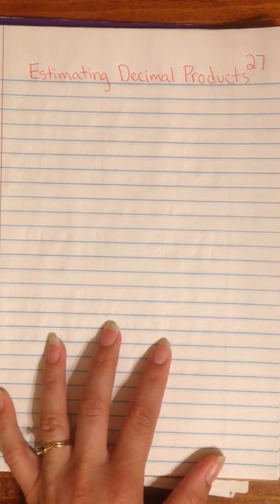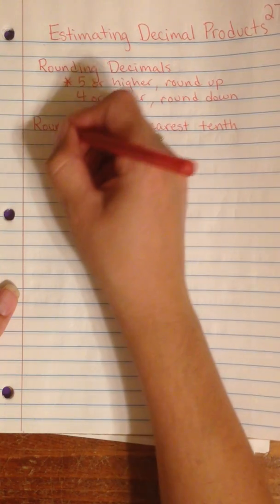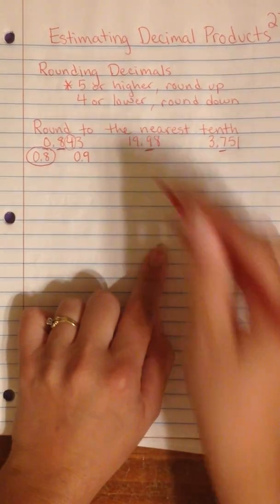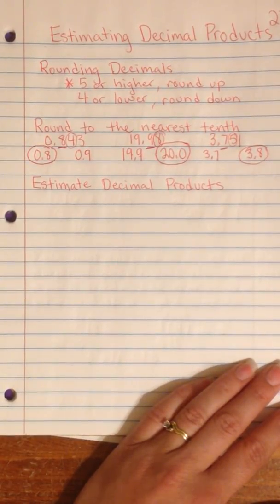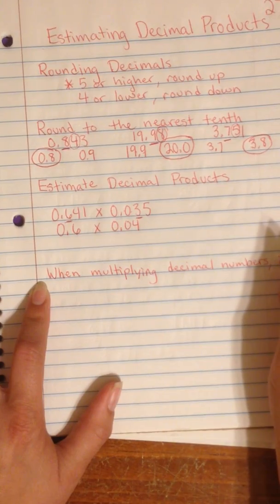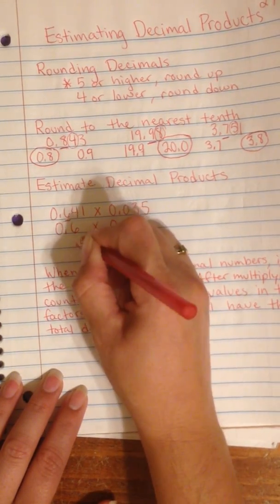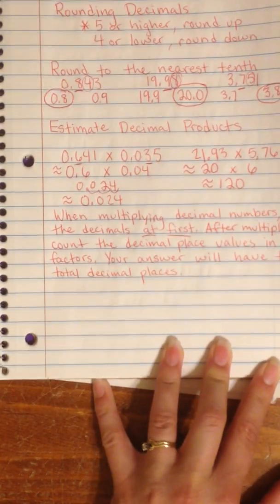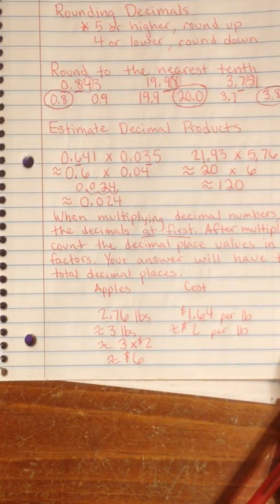Estimating Decimal Products Notes